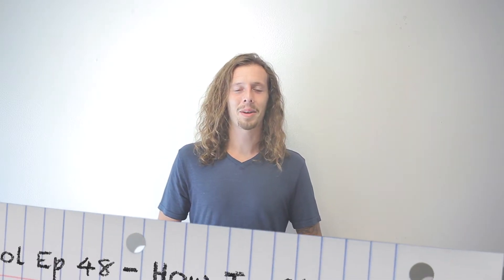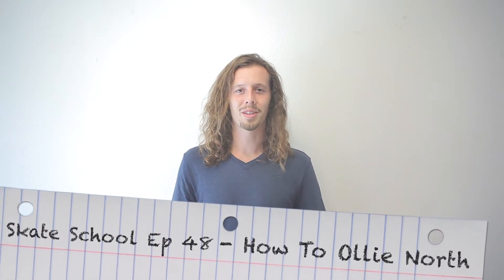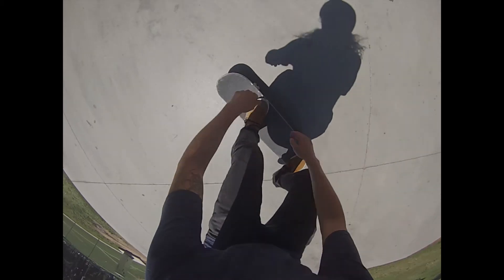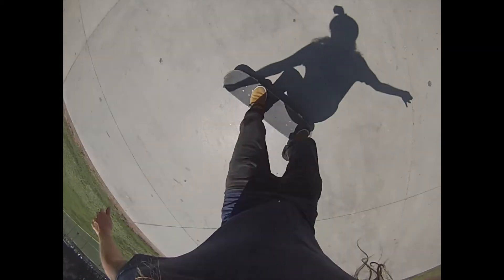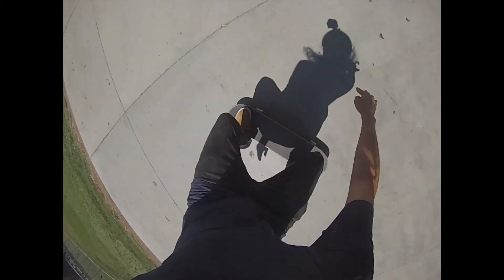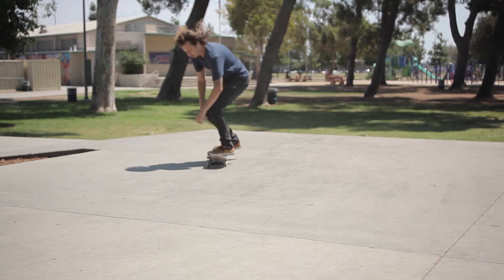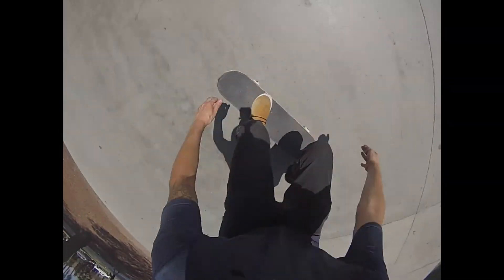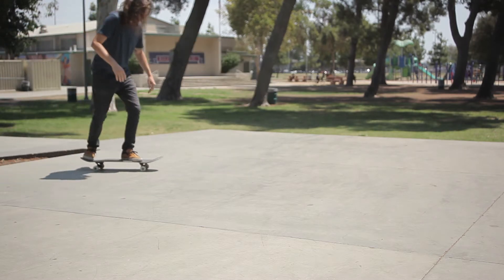How to Ollie North | Skate School Ep 48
Skate School Ep 48. In this episode Zack teaches how to Ollie North

for the next episode! @ZackWhyel @WHYELFILES